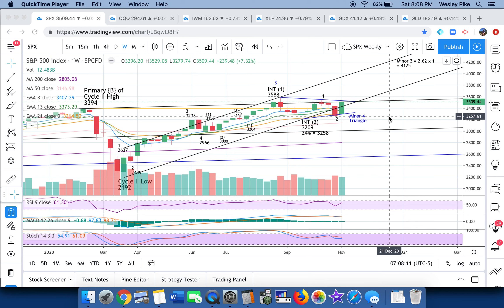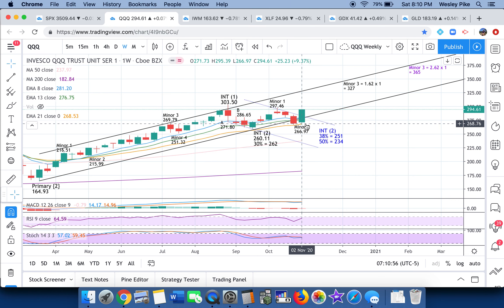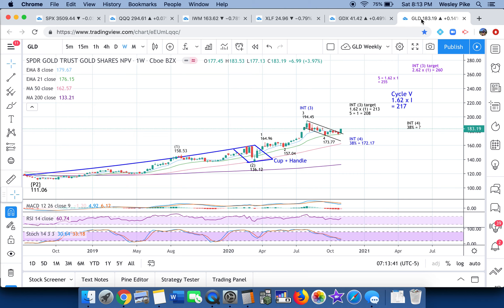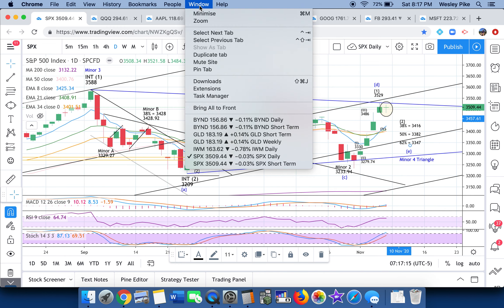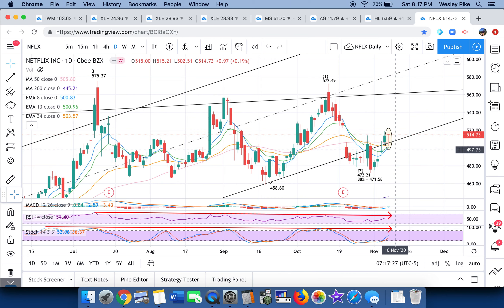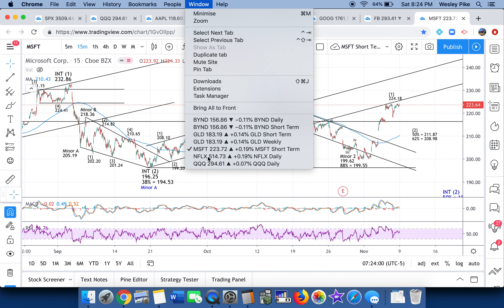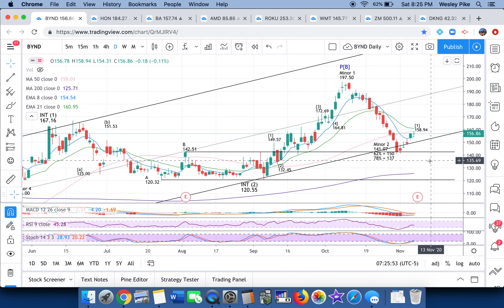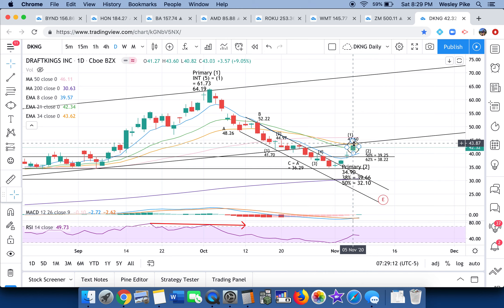Stock Market Update Nov 6, 2020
Wes again gives his "Stocks A-Z" weekly update using Elliott Wave theory and classic TA. See his projections and get yourself on the right side of the market in the week to come!